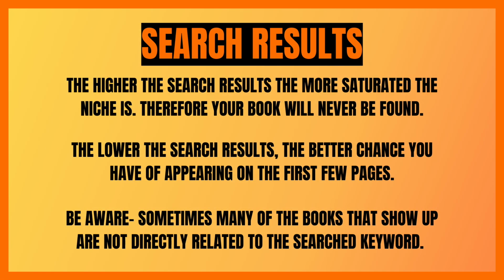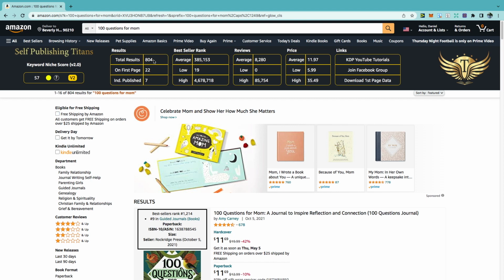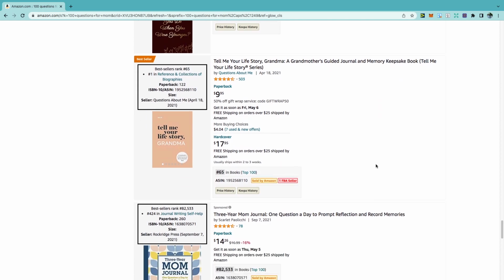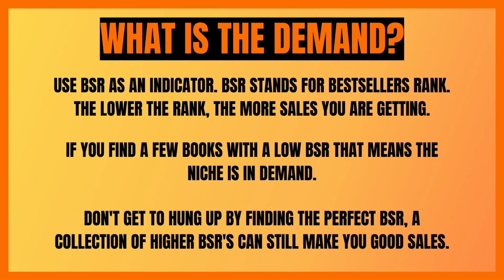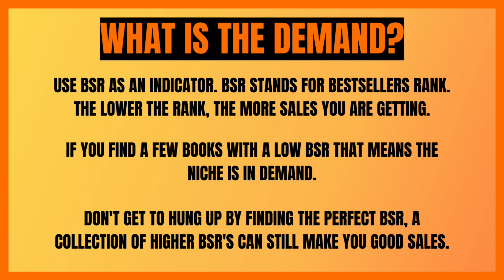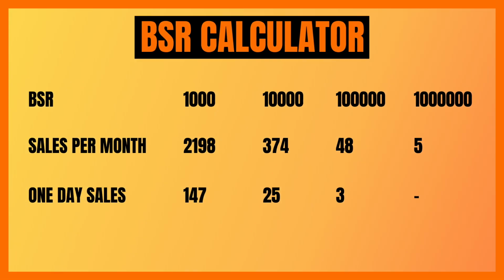You Will FAIL on Amazon KDP Without THIS...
I will discuss the importance of niche validation and I will walk you step by step through my process.

The BEST software to track your royalties: KDP champ.

Use Creativefabrica for amazing fonts, interiors, graphics, and more!